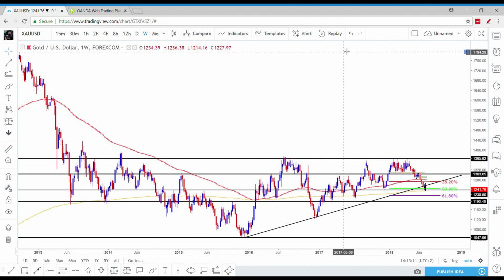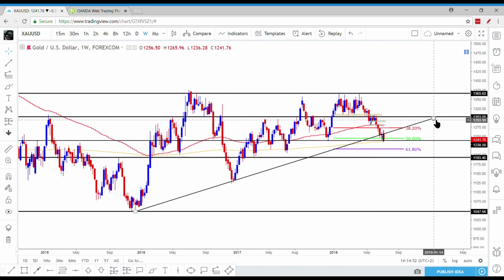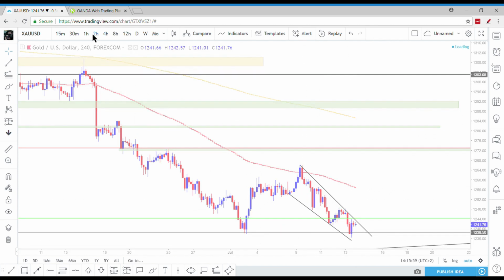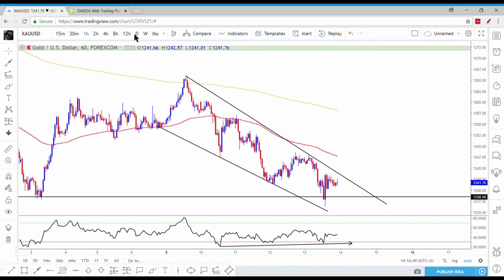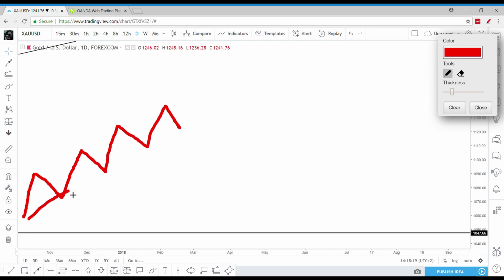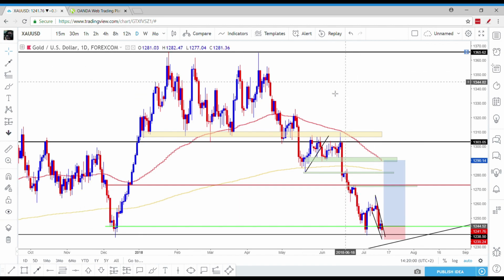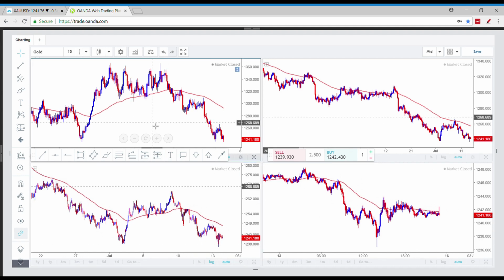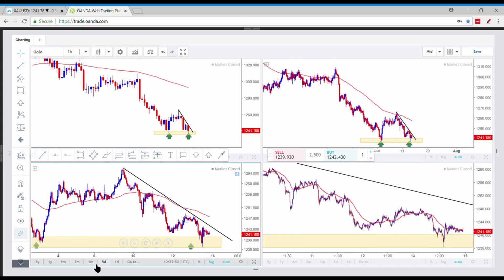How to Convert Analysis Into Profits Multi Time Frame Analysis Forex Trading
Convert Analysis Into Profits Multi Time Frame Analysis

What is multiple time frame analysis?
Image result for multi time frame analysis
Multiple time-frame analysis involves monitoring the same currency pair across different frequencies (or time compressions). While there is no real limit as to how many frequencies can be monitored or which specific ones to choose, there are general guidelines that most practitioners will follow.